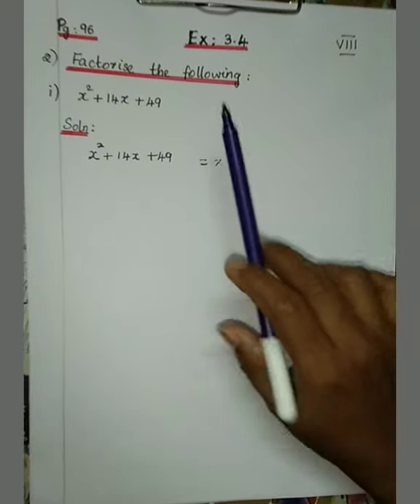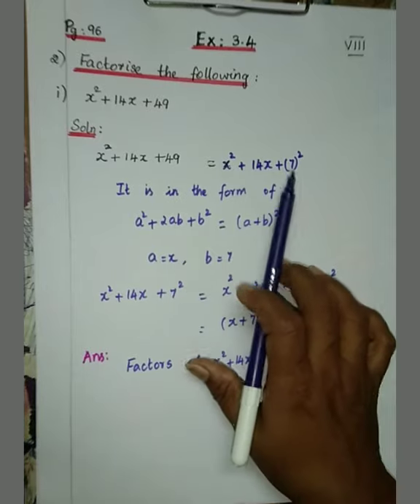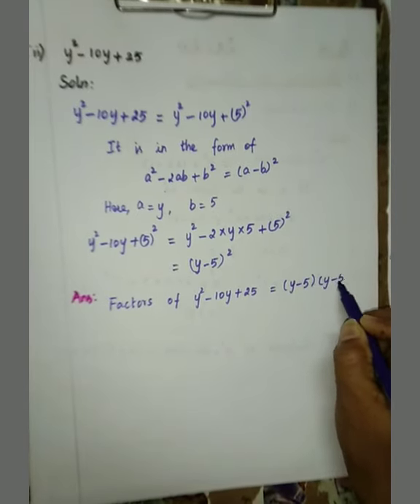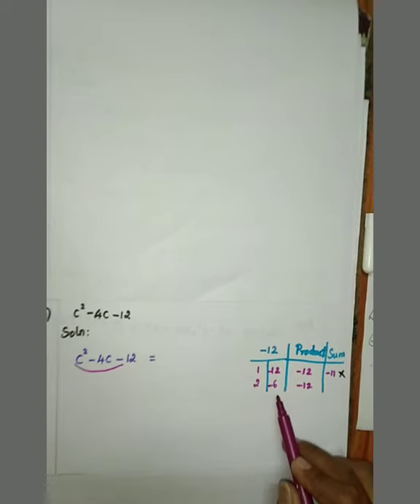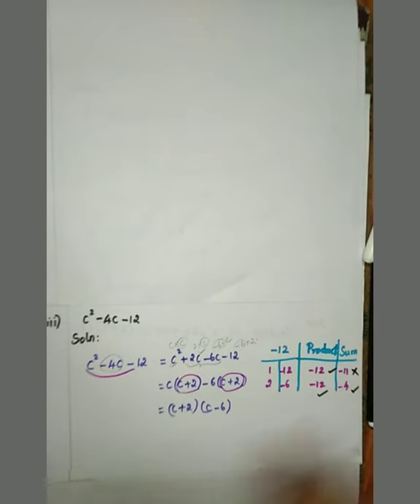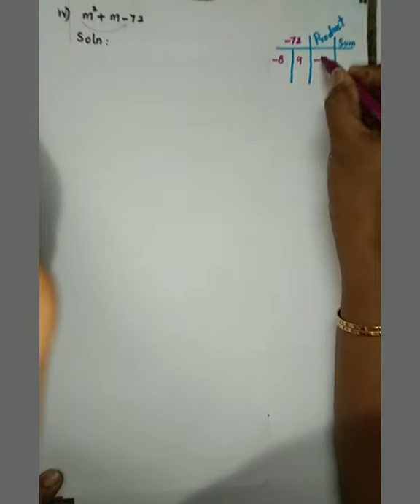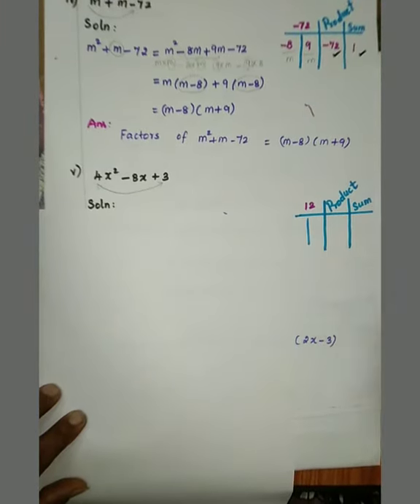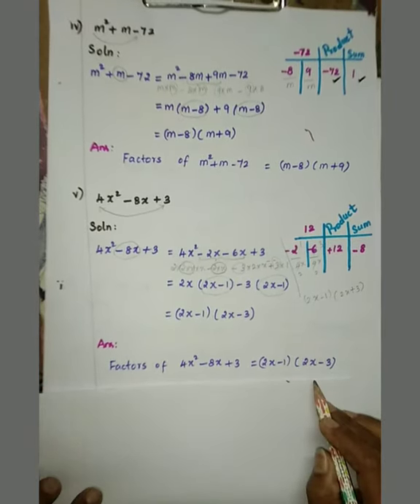STD : 8 ALGEBRA (FACTORISATION).EX : 3.4 [2 - ( i to vi ) ]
UNIT - 3 ( FACTORISATION )